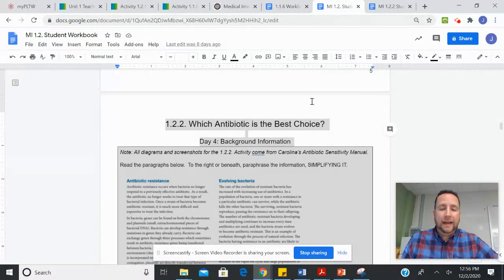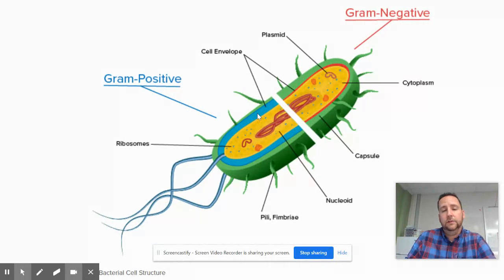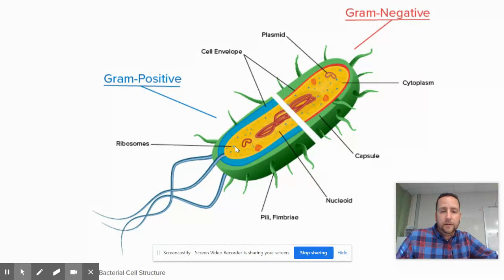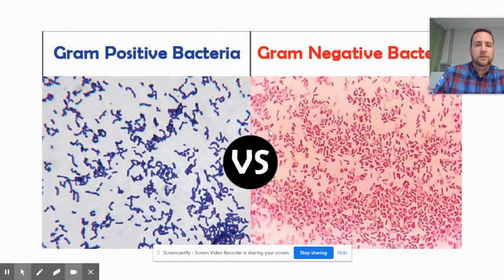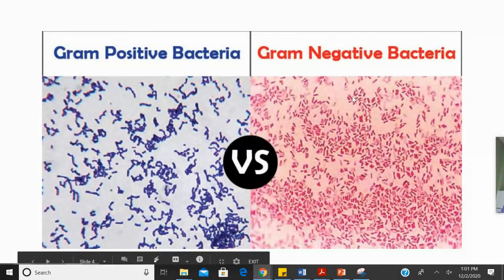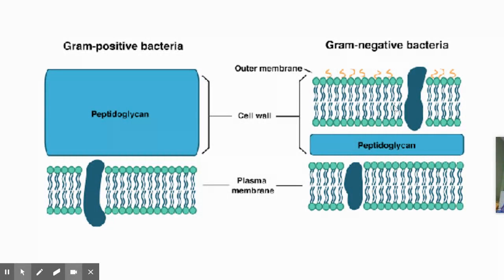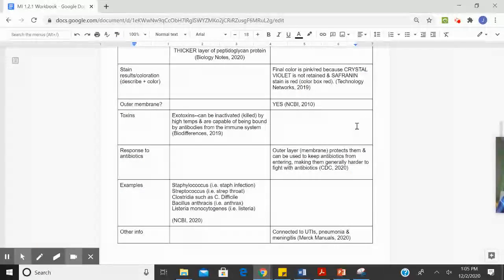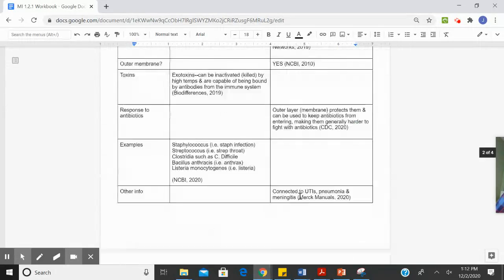MI 12/3 and 12/4, 2020